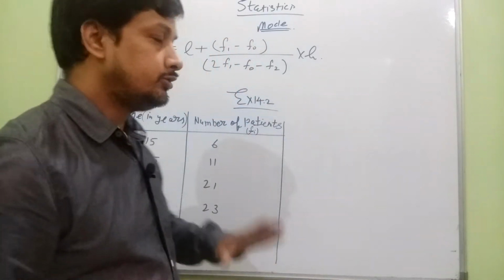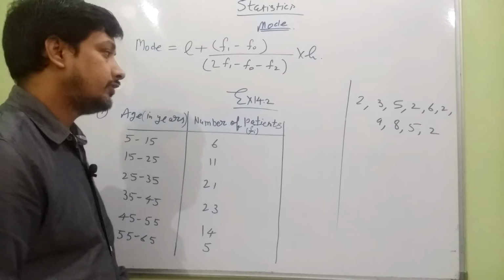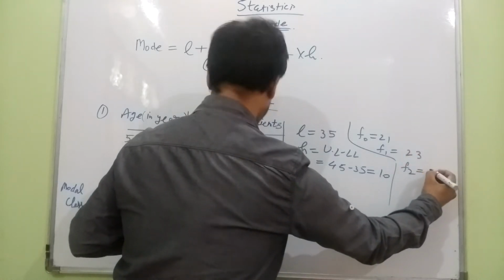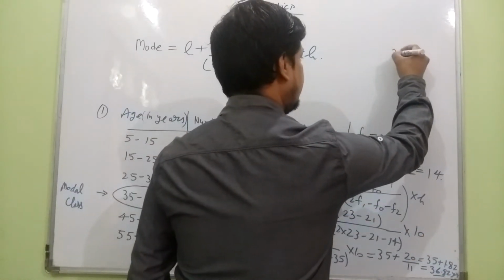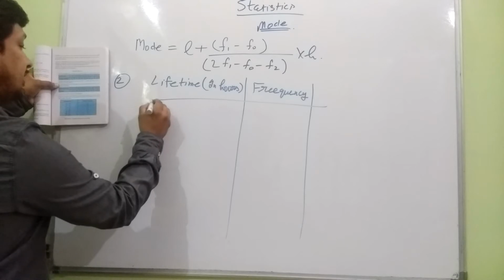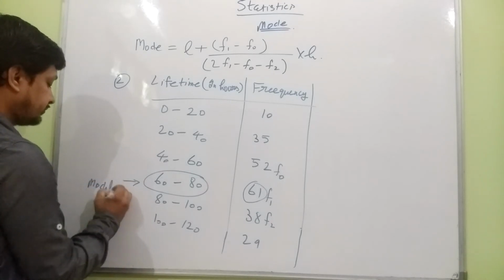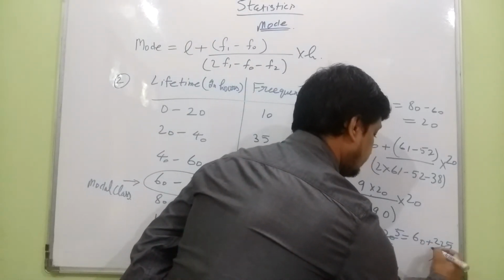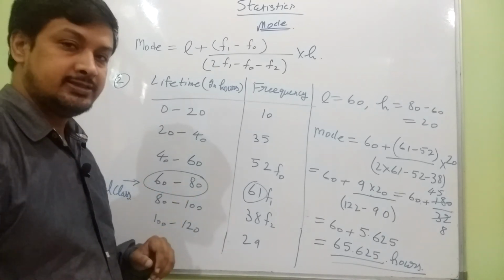Statistics2(class 10)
Mode(Exercise 14.2)